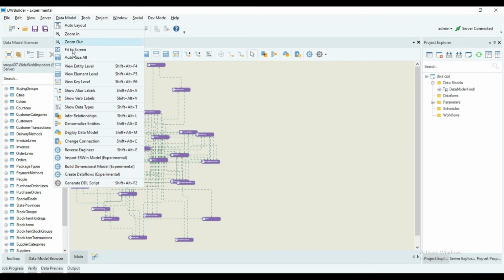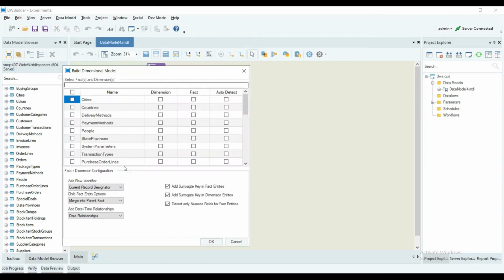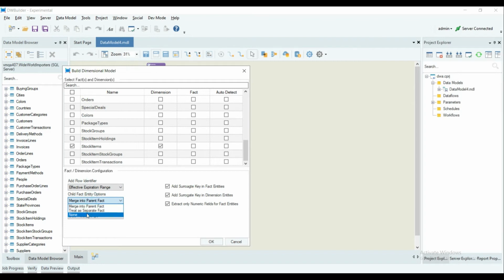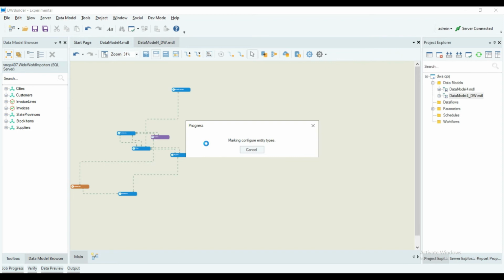Automated Dimensional Modeling | Feature Demonstration | Astera DW Builder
Want to build robust dimensional models with minimal manual effort? Astera DW Builder's Automated Dimensional Modeling feature allows users to select Facts, Dimensions, and relationship information to build comprehensive dimensional models without manually configuring each entity.

With this level of automation, you'll have your dimensional models ready in just a few clicks!